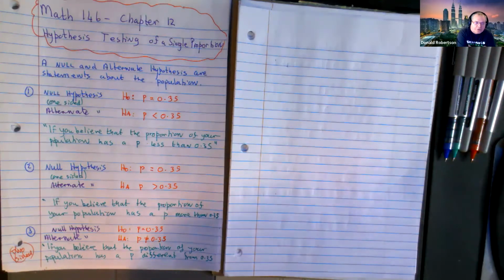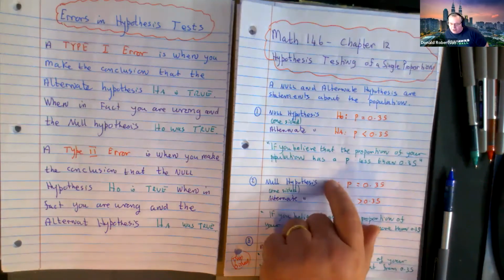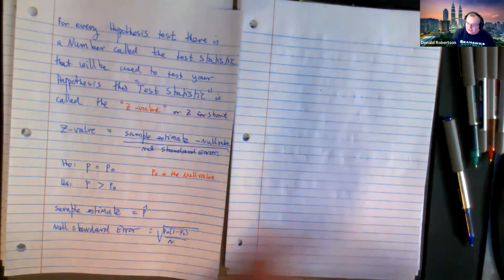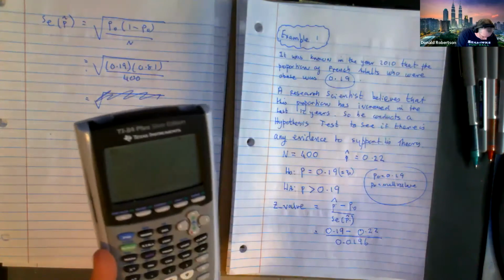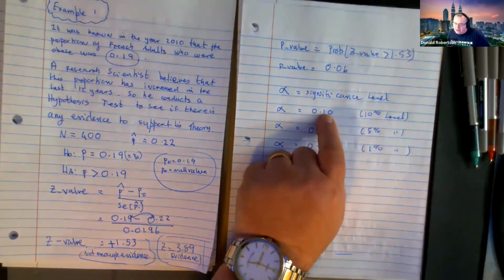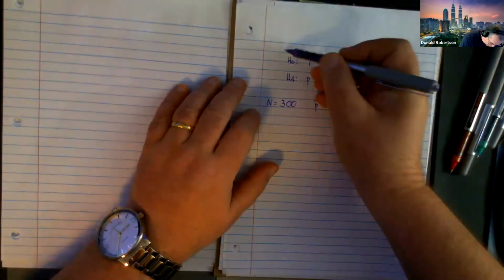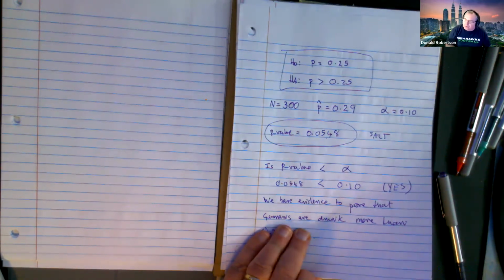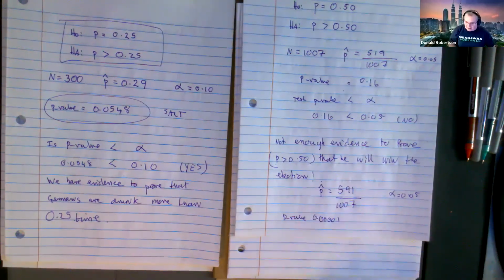Math 146 Tue 31st May Chapter 12 Hypothesis Tests for Proportions